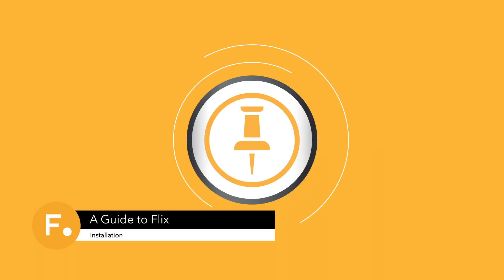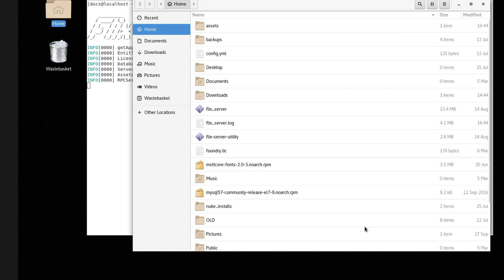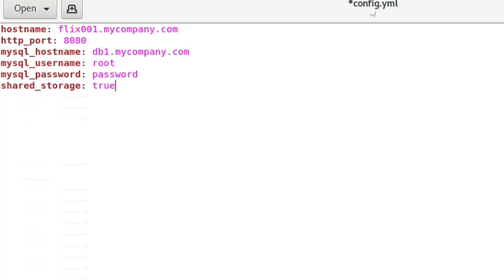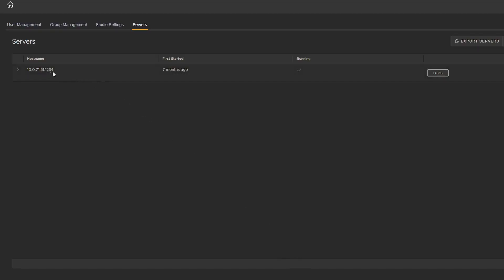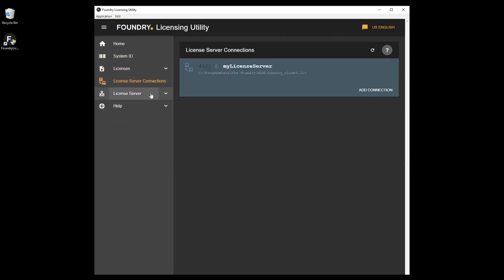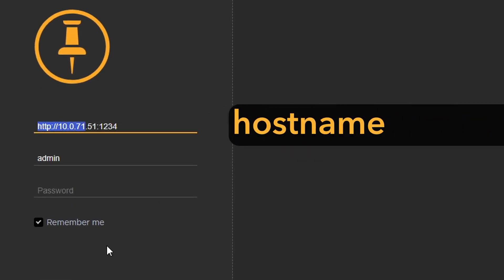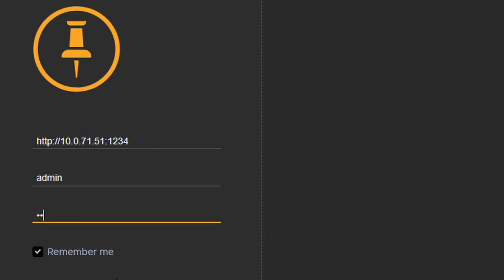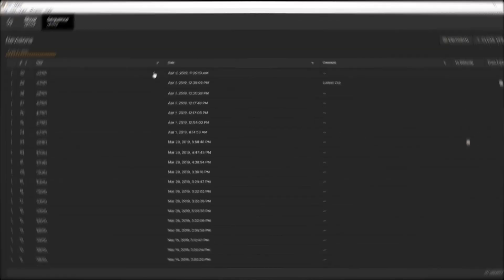Installing Flix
A simple installation video to get you up and running with Flix Server and Flix Client.